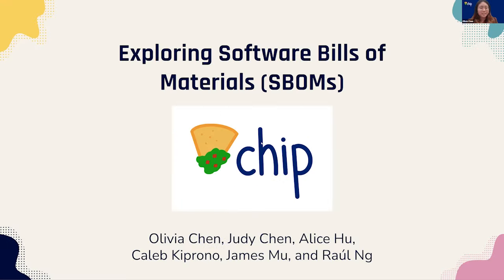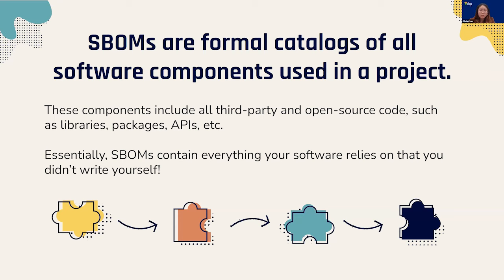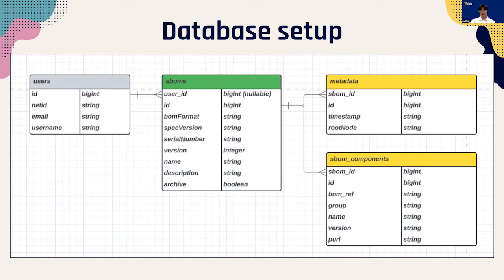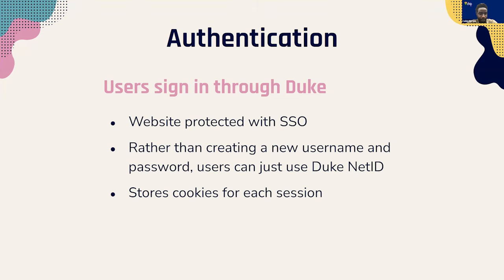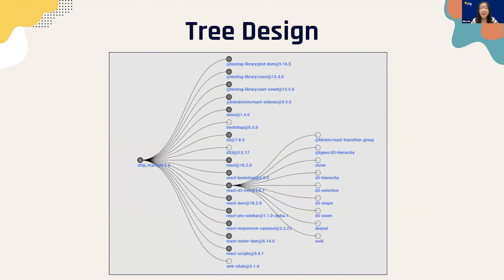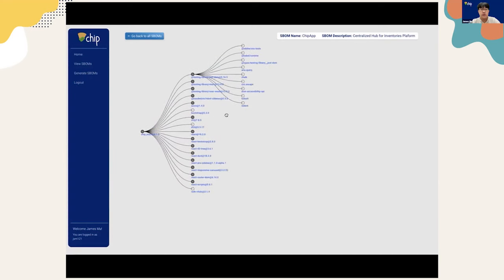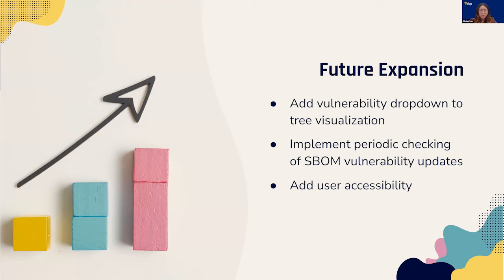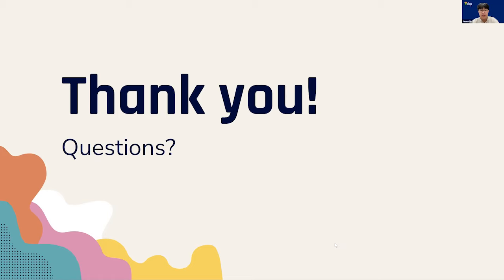Exploring Software Bills of Materials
A team of Duke students worked with the Information Technology Security Office (ITSO) to explore the most active open-source projects in the Software Bills Of Materials (SBOM) and supply chain security space and develop a user-friendly interface to make it easy for development teams at Duke to gather and share this information. An SBOM is a "formal record containing the details and supply chain relationships of various components used in building software” as well as any relevant vulnerabilities (quoted from Executive Order on Improving the Nation’s Cybersecurity, E.O. 14028, May 12, 2021).